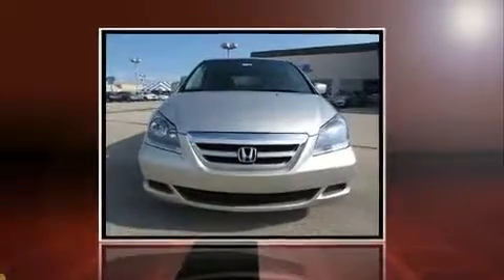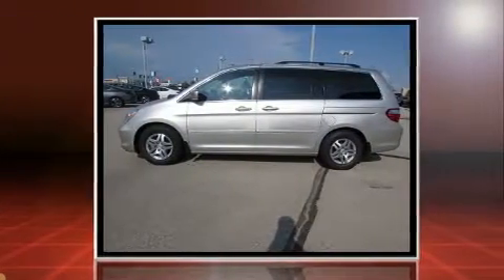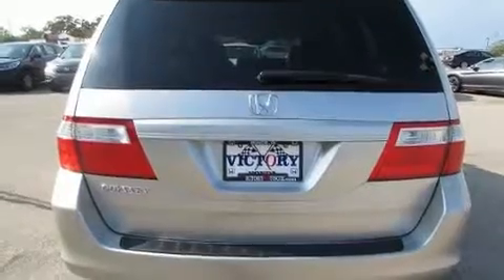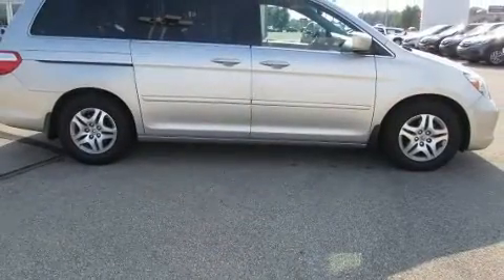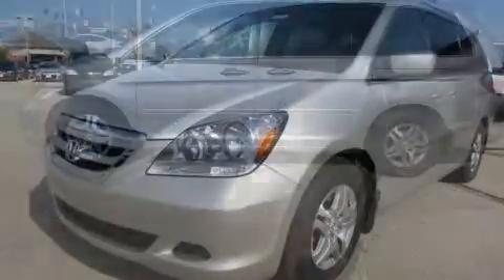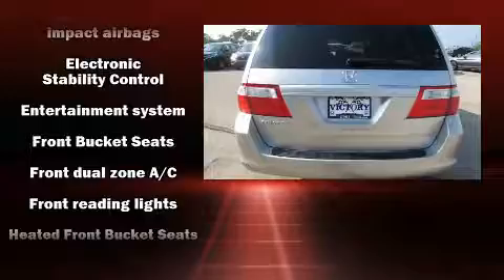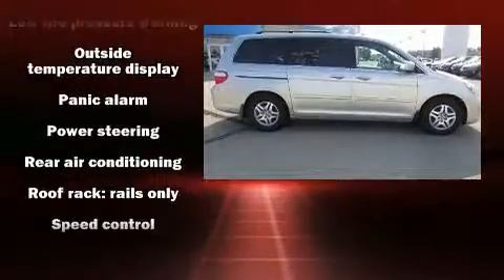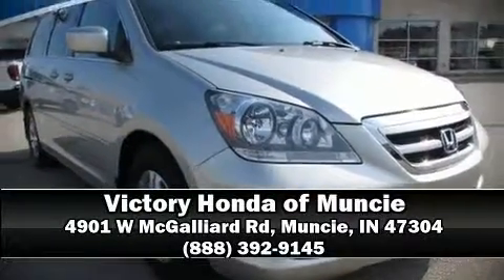2007 Honda Odyssey EX-L in Muncie, IN 47304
Here's a great deal on a 2007 Honda Odyssey. Under the hood you'll find a 6 cylinder engine with more than 230 horsepower, and for added security, dynamic Stability Control supplements the drivetrain. Top features include a split folding rear seat, front and rear reading lights, a tachometer, speed sensitive wipers, a built-in garage door transmitter, power moon roof, power door mirrors and heated door mirrors, and cruise control. Features such as automatic climate control and leather upholstery prove that economical transportation does not need to be sparsely equipped. Storage solutions are integrated throughout the interior, demonstrating thoughtful attention to detail. Back seat passengers will appreciate the rear audio controls, allowing them to make easy adjustments to the stereo system. Passengers in the third row enjoy seat back reclining functionality, providing an extra level of comfort and convenience. Rear LCD monitors provide entertainment that your passengers will appreciate no matter how far the drive. Honda also prioritized safety and security with features such as: head curtain airbags, front SIDE impact airbags, traction control, brake assist, a security system, and 4 wheel disc brakes with ABS. You will have a pleasant shopping experience that is fun, informative, and never high pressured. Please don't hesitate to give us a call.